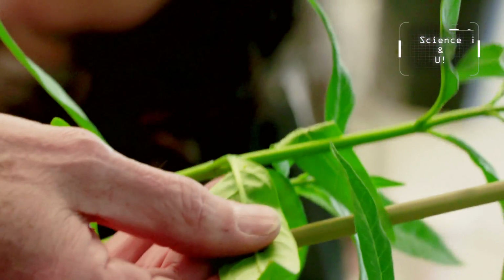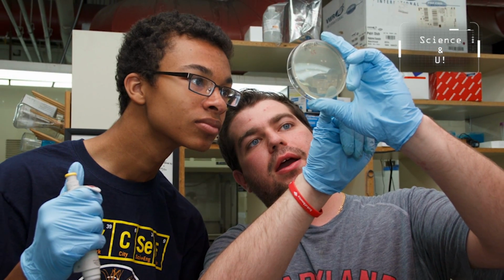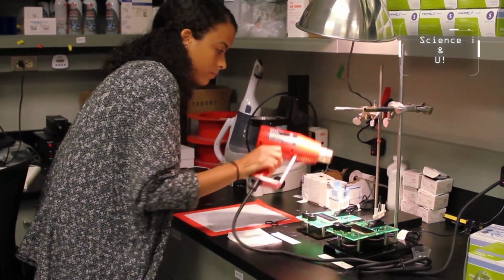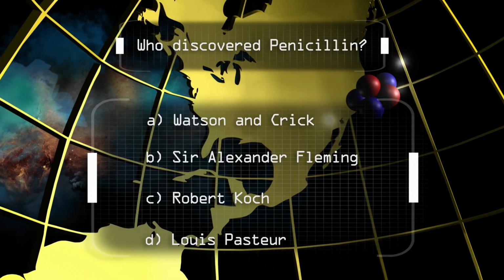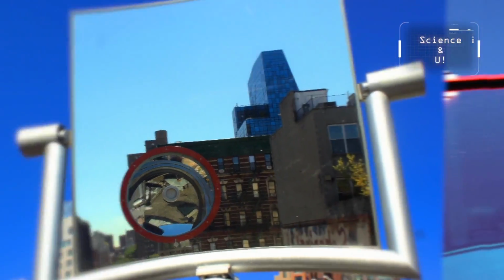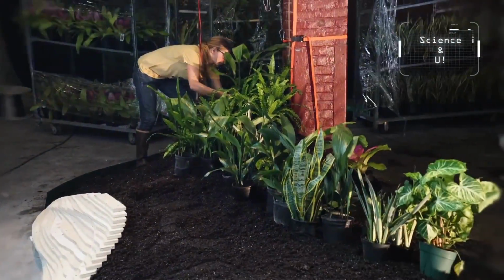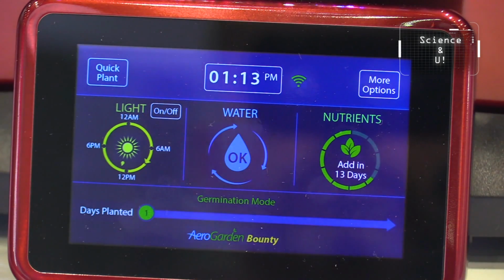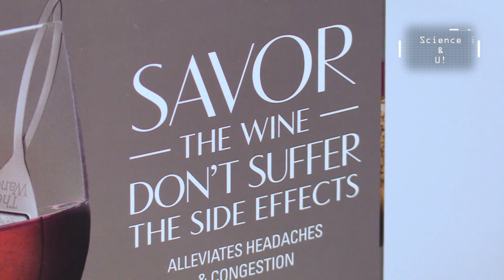June 2017 | Science & U!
This month on Science & U!:

One of the more recognizable beauties in nature is the monarch butterfly with its orange and black wings.  Carol Anne Riddell talks with conservationist Peter Schmidt about how to save these lovable floating creatures from their declining population.

Imagine being in a lab doing scientific research while still in high school.  That’s a reality for some students in New York City.  The Science Research Mentoring Consortium expands the number of underrepresented students going into the STEM fields.  Donna Hanover meets some of these students.

It’s hard to envision growing plants underground but one group of architects and engineers are doing just that.  The LowLine is an underground park planned to use innovative solar technology to illuminate an abandoned trolley terminal in the Lower East Side of New York City.

Many household products are so simple that we don’t give it a second thought.  Andrew Falzon traveled to Chicago to the world’s biggest home and housewares trade show to find out how these items we take for granted actually work.

New York City Science Research Mentoring Consortium (Donna Hanover)

Taped: 06-02-17

Science & U! explores the world of science, taking the headlines and information you need and showing its importance in our everyday life. From technology, research and health to kids, humor and the arts each program explores these topics in clear, concise and engaging presentations designed for audiences of all backgrounds and ages!